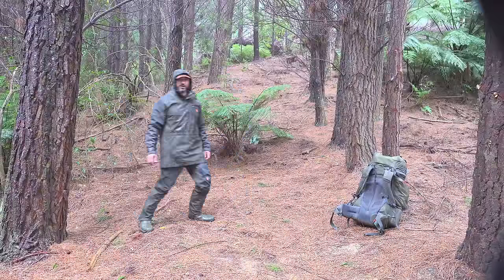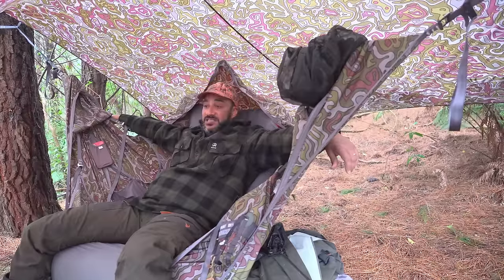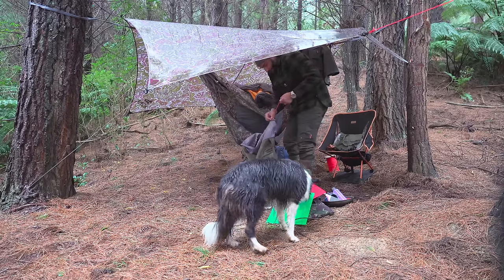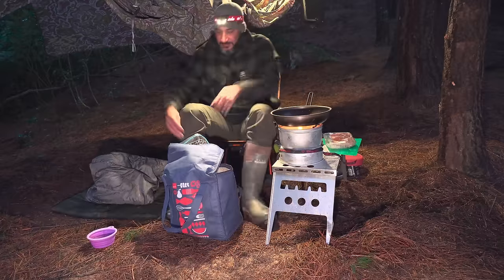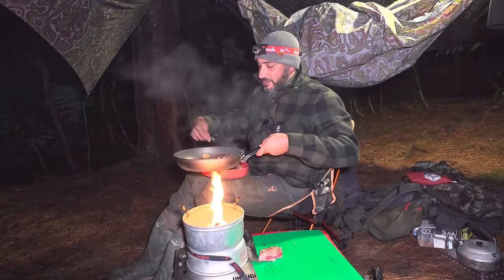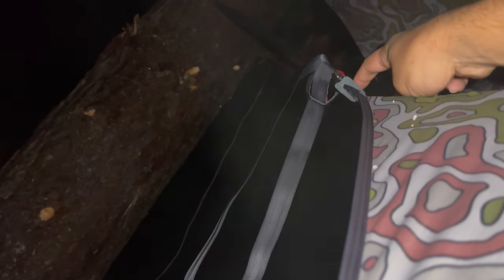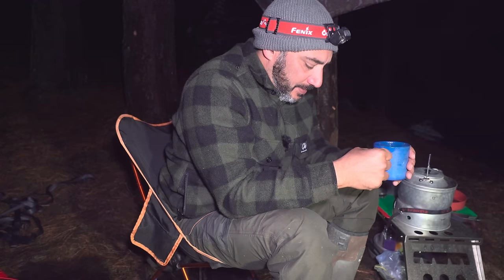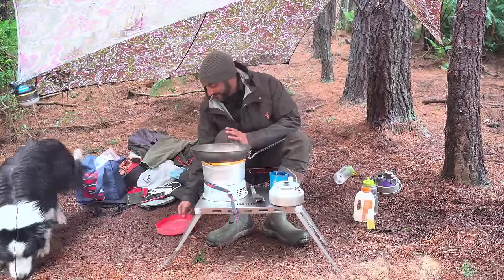CAMPING in the RAIN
Bruce and I head off into our own woods behind our house for a lockdown camp in the rain.  I used Amok gear for this camping trip.  What a disaster as usual!  Cooked up some great ribeye steaks though and enjoyed a few tasty beverages and some delicious rum.  Hope you enjoy!

If you'd like to contribute a drink to me or a treat for Bruce

Filmed on a Sony a6600.
Trekology Yizi Chair
Trekology pillow
Gold Armour Tarp
Kelty Coyote 105l Backpack
Flextail Gear Tiny Pump
GSI Non Stick Pan
Sony a6600
3F UL Gear Tarp:  shorturl.at/CNY14
Fjallraven pants
Thermarest Pad
MSR Hubba Hubba
Flextail Pad Pump
Aquaquest Tarp
Wooly Mammoth Blanket
Danchel Tent Stove
OneTigris Smokey Hut
Camping Chair
Bivy bag
Zoom h1n recorder
Cooking Grill
Trangia 27 Stove
Trangia 25 Stove
TOPS Tahoma Knife
Hiking Poles
GSI Non stick pam
Mini Thermometer
Kelty 105l Backpack
Gold Armour Tarp
Trail Cam

Chapters:
0:00:00 Intro
0:01:40 Camp setup
0:23:58 Sitting in the Hammock with a tasty brew
0:39:30 Nope, don't like it.  Going home to get chair and paracord
0:51:00 Full gear loadout
1:01:00 Cigar time rant!
1:17:06 Dinner Time!  Ribeye steak and veggies
1:55:46 Hot Chocolate, Cigar and Spiced Rum
2:07:56 To all the Dads (sorry got emotional again)
2:13:27 Bedtime.  Let the nightmare begin!
2:32:38 Abandon ship
2:40:42 Exhausted coffee time
2:59:54 A look around camp
3:01:48 Pancake and coffee
3:17:40 Packing up camp
3:22:04 Thanks for coming